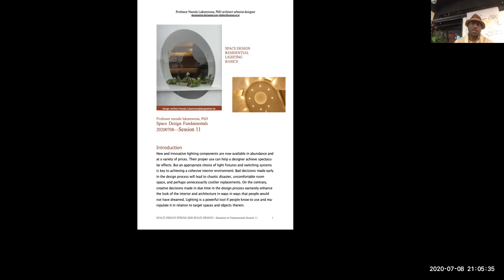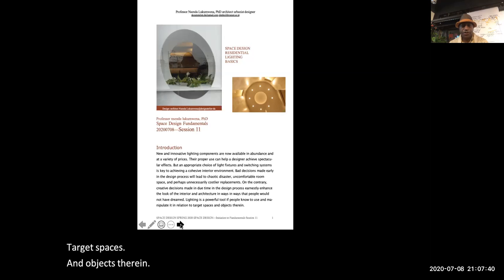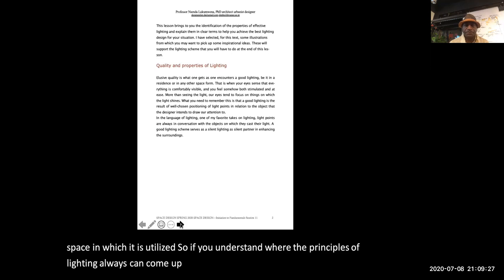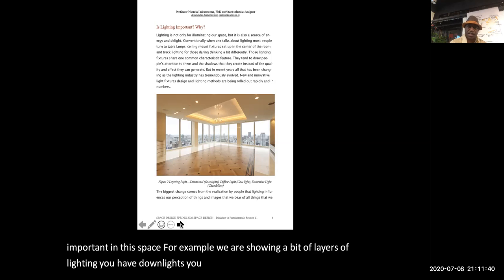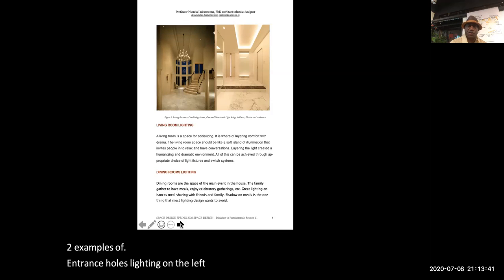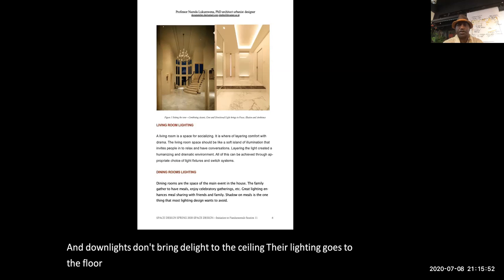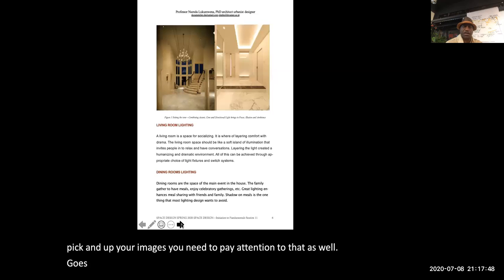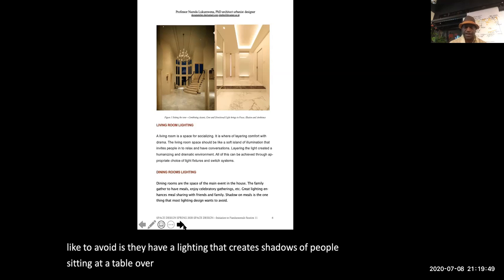11.SD Residential Lighting RcrdLesson-1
Lighting basics 2